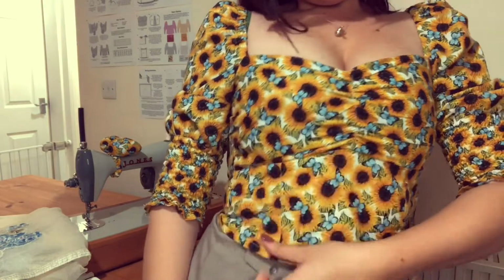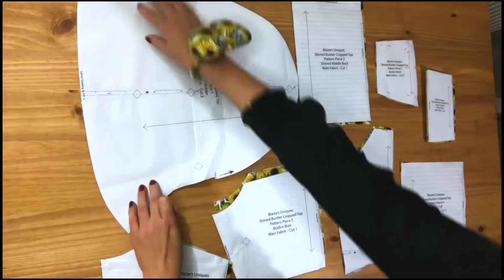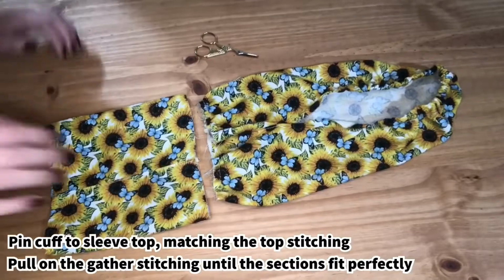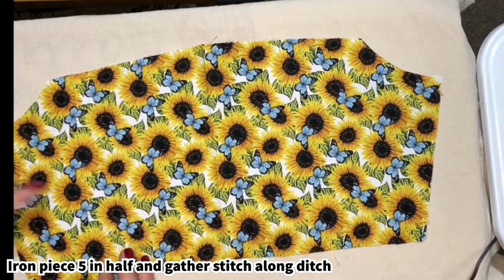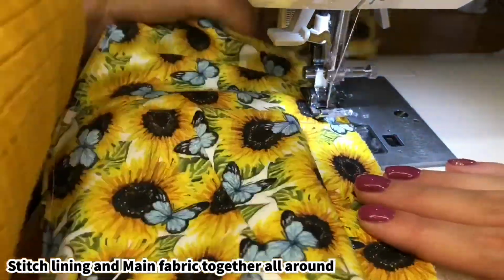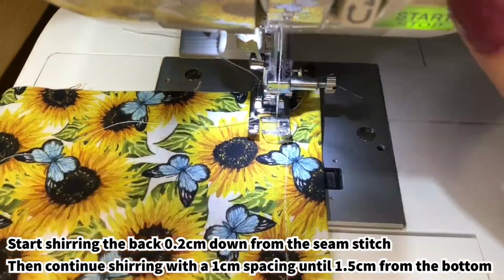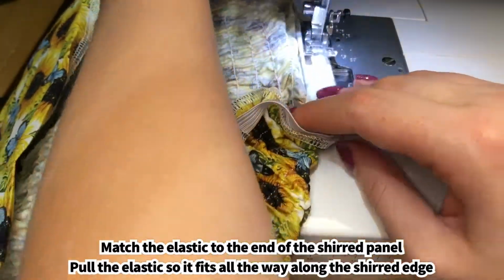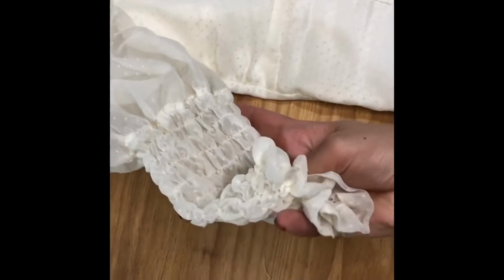DIY cropped top bustier, How to sew a shirred crop top with a puff sleeve.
Hello and thank you for clicking on this video!

Today I am showing you how to make this beautiful shirred crop top bustier.

This video will also help you to learn certain sewing skills such as, Shirring fabric and elastic channels.

If you would like to purchase this pattern, you can purchase it through my Etsy shop:

When you purchase a pattern from me, you will receive in most cases 5 files, including:

-US Letter PDF pattern
-A4 PDF Pattern
-A3 PDF Pattern
-A0 PDF Pattern (Printer Shop Size)
-Instruction Booklet

We also offer this pattern printed.

For all of my patterns you can pick which sizes you want to print. When you receive the files, all the information you need for this is included in the instruction booklet. This is brilliant if you want to save on ink, or simply print 2 sizes to adjust the pattern to your measurements.

I also have this pattern available as a printed version, all packaged up with the booklet. No need to stick your pattern together. This is a lovely idea if you want to gift a pattern, Or if you simply prefer working in this way.

I hope you enjoy this tutorial and please let me know what you think.

Blaize Faith Apparel